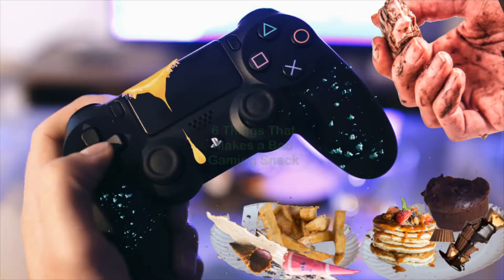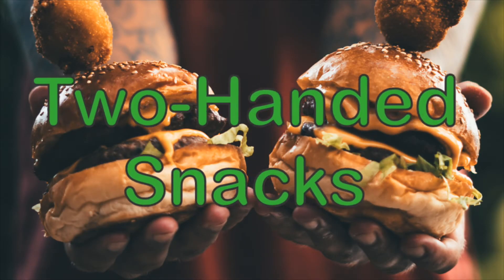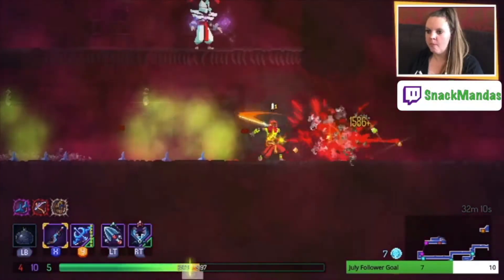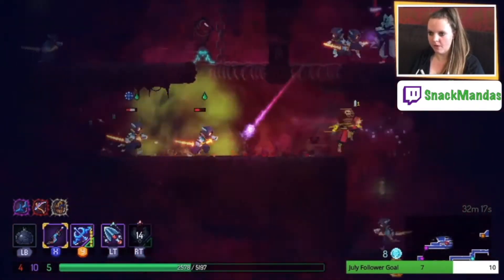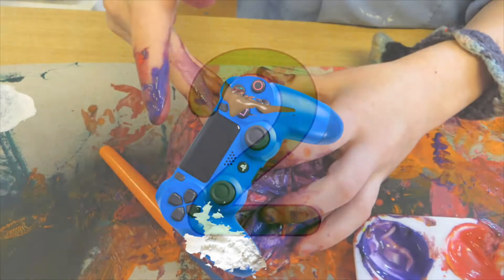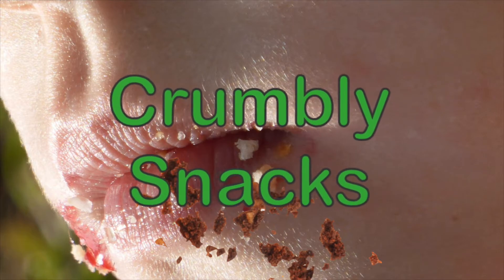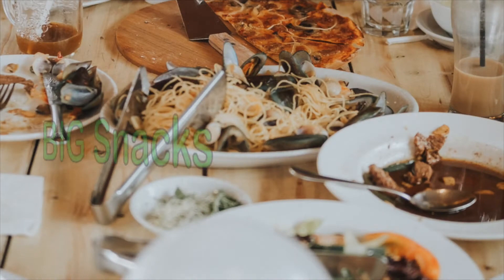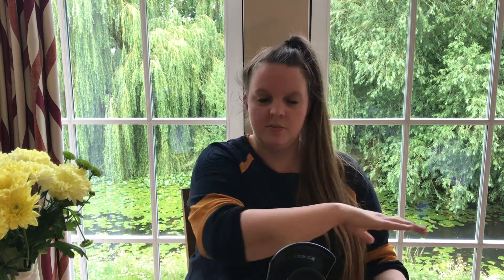6 ways to snack and game like a classy B**ch!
I have had many snacks while playing video games. In fact, I think everyone should have snacks when gaming! Some snacks I have had have been good, some have been BAD, and I wanted to share some things that I have discovered makes a snack BAD for gaming. Here are 6 things I think you should consider when planning your gaming-snack session so that you won't have bad snack-game-etiquette.

What do you think makes a snack bad for gaming?